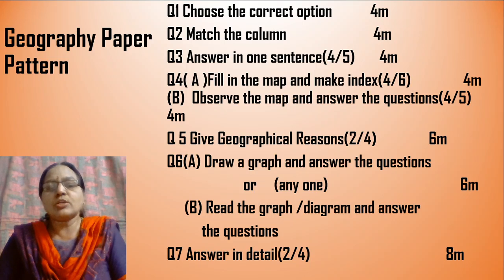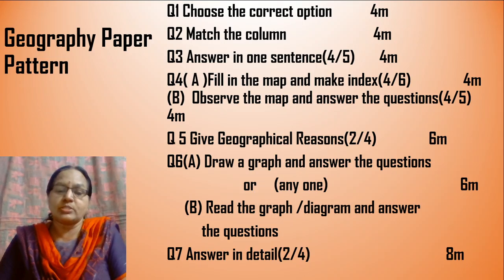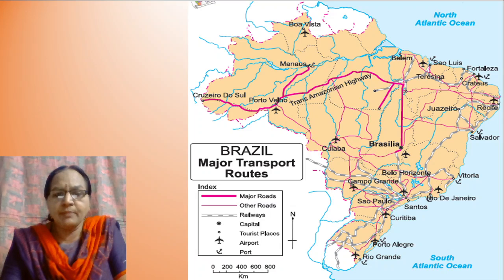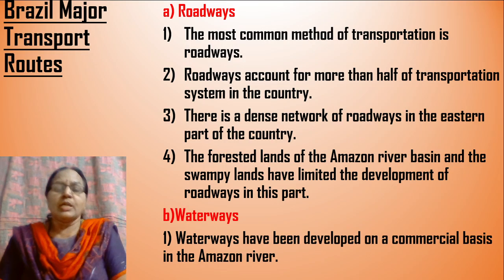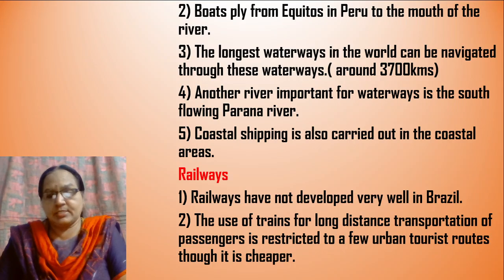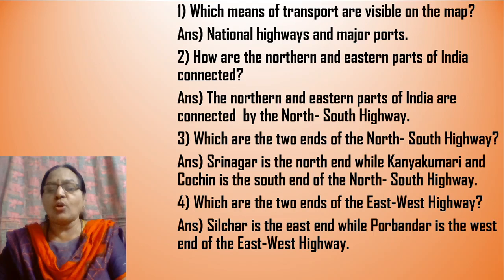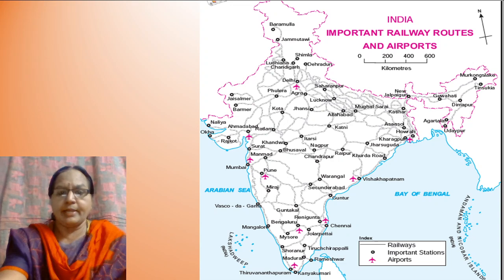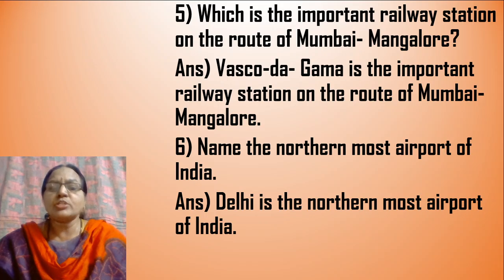Class_10_Geography_Tourism_Transport_and_Communication_Part_2